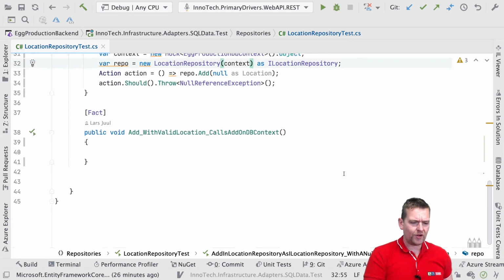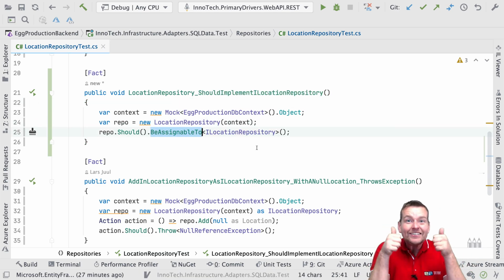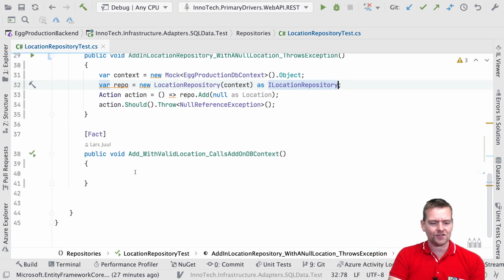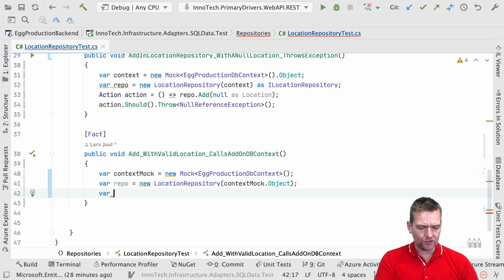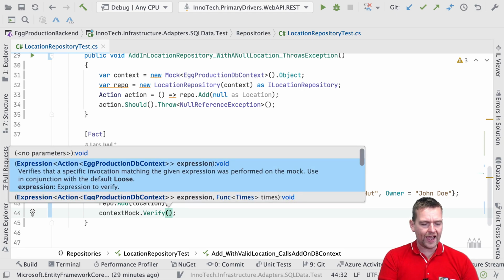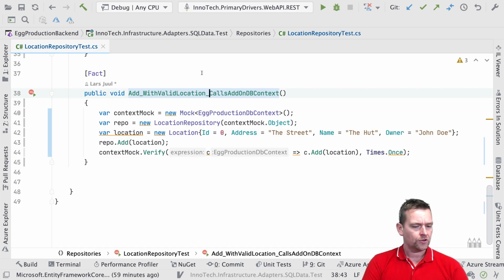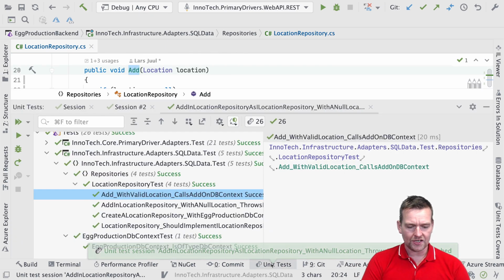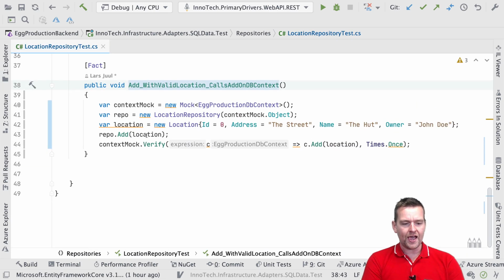Egg Production App | FullStack | S2P6 | Call DbContext Add One time